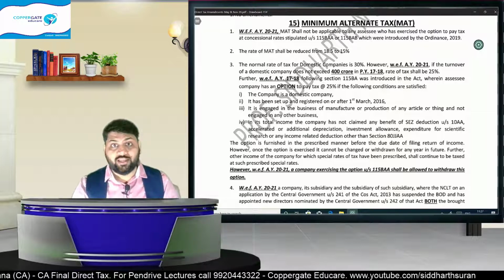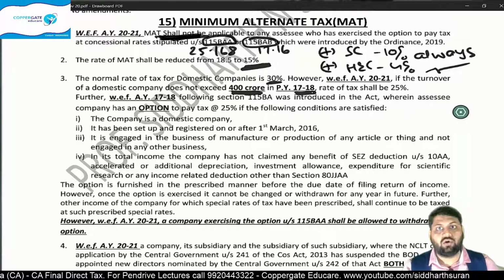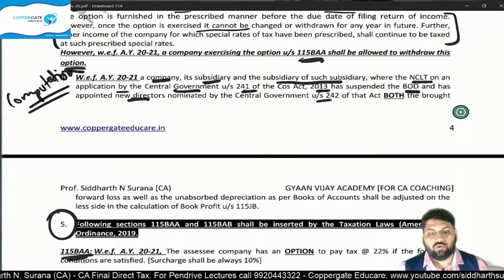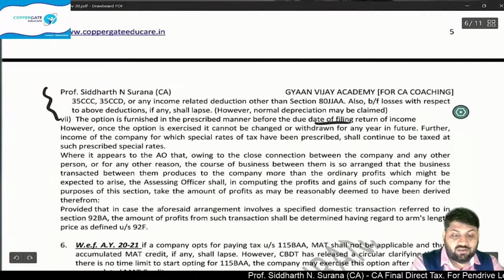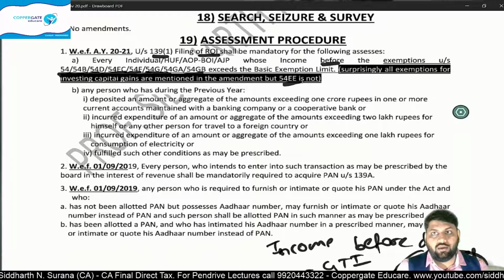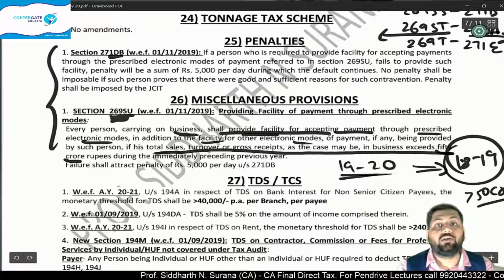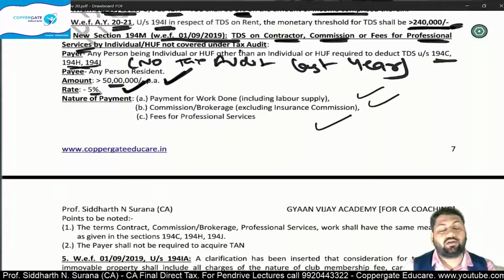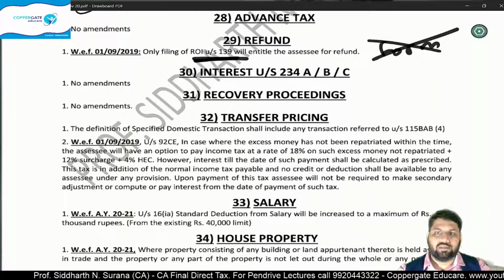Direct Tax Amendments || May 2020 and Nov 2020 || English Version Part 2 || CA Siddharth N Surana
Dear students,
This is the Part 2 of Amendments Lecture applicable for May / Nov 2020 attempt i.e. P.Y. 19-20, A.Y. 20-21. This is the English  Version. Hindi -English Mix Version is separately available.

He is an excellent orator and has substantial experience of teaching Taxation to CA students. His unique and informal teaching style blended with dedication, hard work and regular research on his subject enhances his connect with students which provides a virtual guarantee for success. His video lectures are watched by students in all states and all countries where ICAI conducts exams. He is know for his humorous examples which make a treacherous subject like Taxation extremely easy to understand. At a young age he holds the distinction of being a pioneer in the field of education with the following bold steps:
1. Part of the pool of First set of faculties in the country to launch Direct to Home video lectures for CA students
2. First faculty in India to revise the Full portion of CA Final Direct Tax on FACEBOOK live with students across the globe
3. First faculty in the country to launch video lectures in two separate languages ie Hinglish and Only English keeping in mind the interest of South students.
1. Kapasi Commerce Classes (South Mumbai)
2. Mensa Commerce Classes (Mulund)
3. Achievers Academy (Vashi, Navi Mumbai)
4. Navkar Institute (Ahmedabad)
5. Lakshya CA Campus (Kochi, Kerala)
Keeping in mind the interest of students he provides courses in multiple variants for every attempt covering Full Course, Crash Course, Revision Course, Amendments, Case Laws, RTP, Questions ONLY, Last Day Strategy. He is popularly known as *"TAXGURU"* amongst the student fraternity..